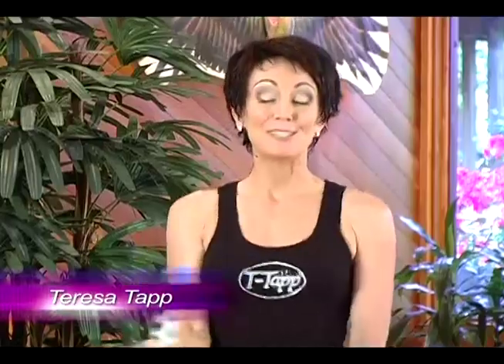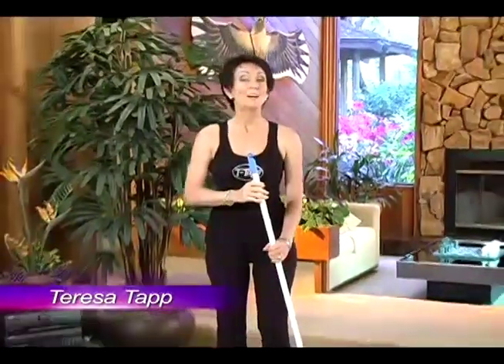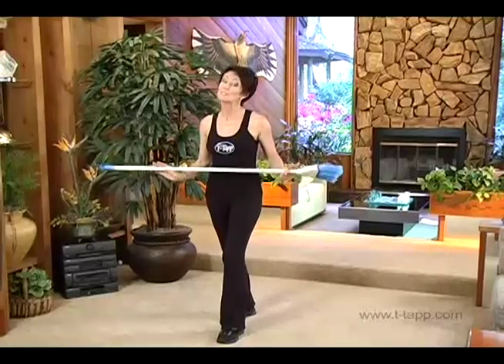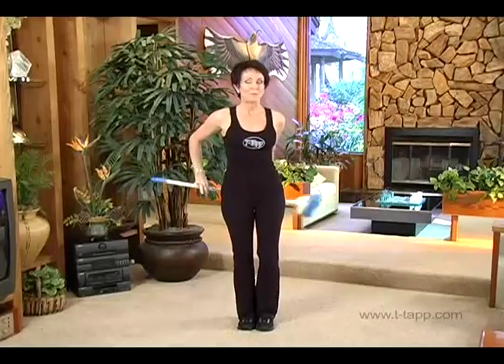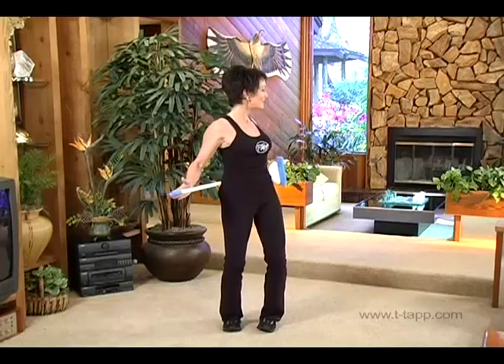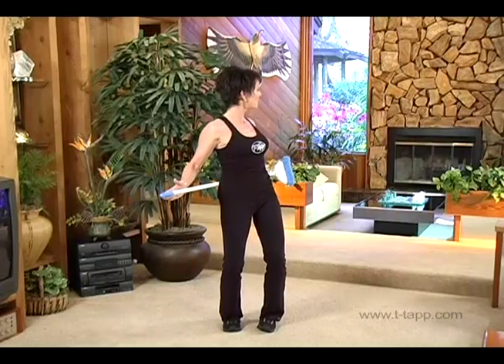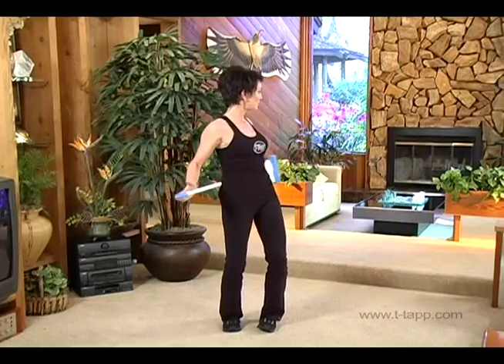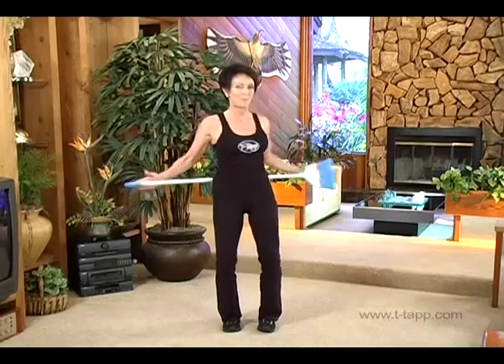How to burn more fat When You Use Your Broom for a workout Secrets from Teresa Tapp DVD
or Click the banner above on our YouTube Channel to visit Teresa's web site!

Sweep away the inches when you learn how to use a broom to improve your body's alignment and increase fat burning along with other secrets for getting fit FAST from muscle activation specialist Teresa Tapp.

Teresa Tapp isn't your typical fitness expert!  After working with top models for over 20 years as a new face developer for international agencies, she "retired" to start her own company. Because of her experience, she became an expert at fitting fitness into your day rather than being a slave to the gym. Her book, Fit and Fabulous in 15 Minutes, has been a steady top-seller at Amazon.com and the grassroots movement of T-Tapp has made it the best-kept secret workout everyone is talking about! No music. No gizmos. Just FAST, Super-Fat Burning, Super Inch-Loss Results.